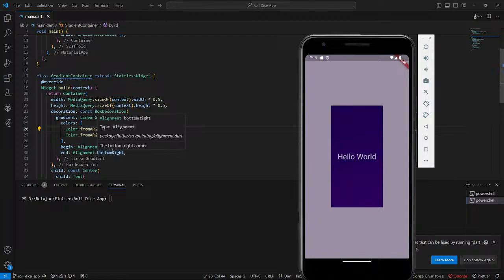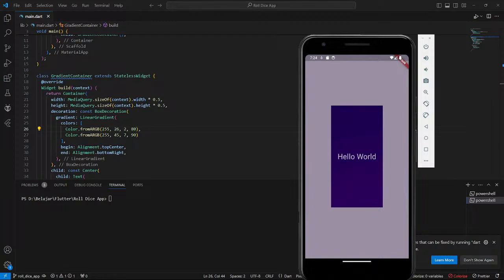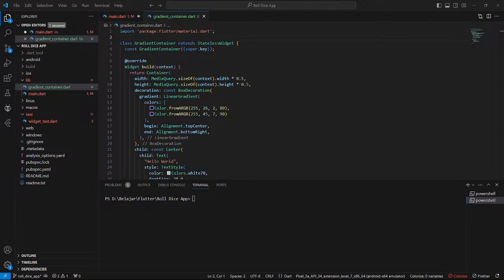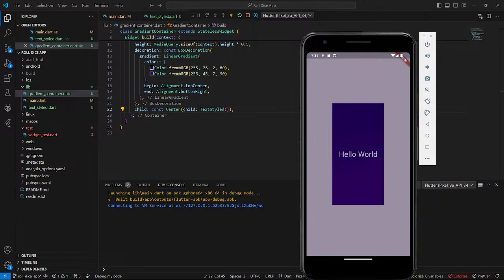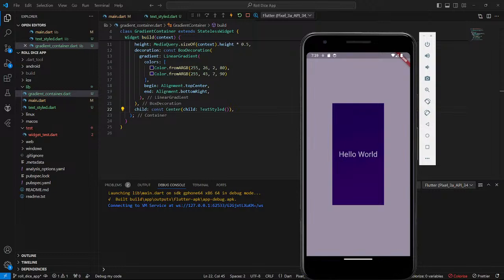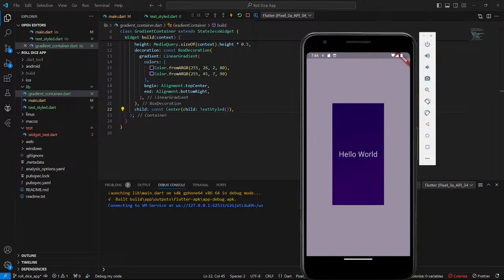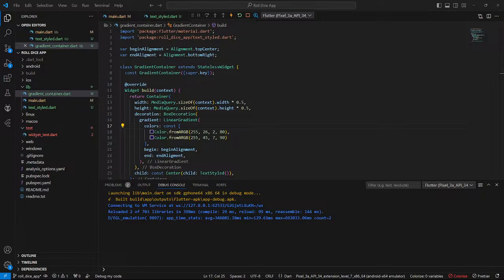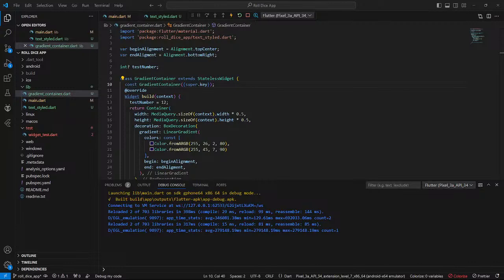Sinau Flutter #4 Roll Dice App